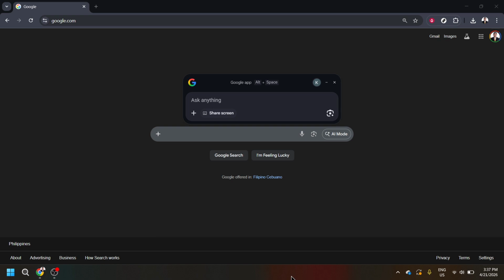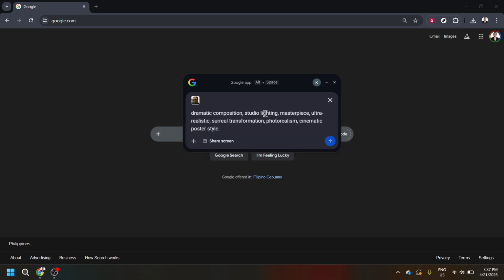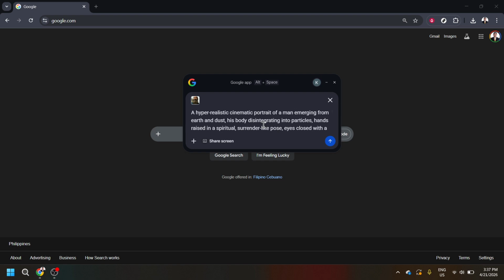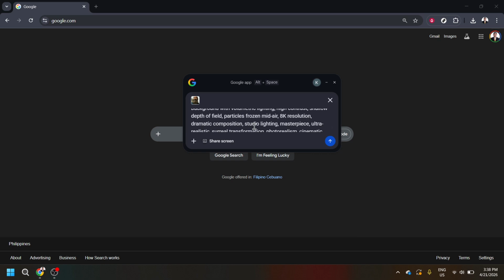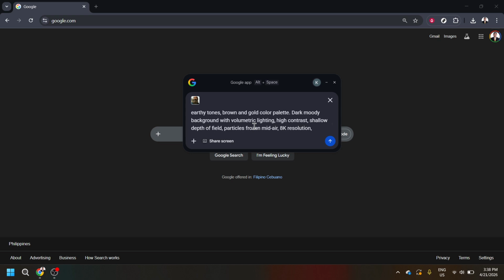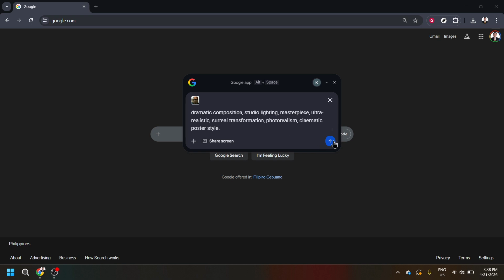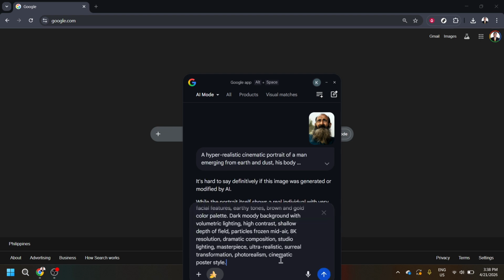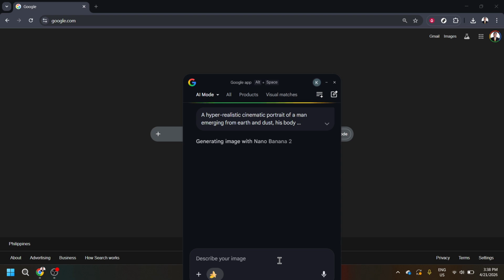How to Create a 3D Character Model in the Google Gemini Windows App (Easy Guide)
In this video, we discuss how to create a 3D character model in the Google Gemini Windows app to use as a foundational game asset concept. Utilizing 3D rendering Gemini logic secures brilliant digital character design visuals. Check out this Google Gemini tutorial for AI avatar generation.

00:00 Intro
00:25 Select plus sign to upload image
00:33 Choosing a high-quality reference
00:42 Why attachments help the model
00:55 Crafting your prompt
01:05 Describing the character
01:17 Adding textures and background
01:30 Composition notes
01:38 Sending the request
01:42 Reviewing details
01:52 Tips for consistent results
01:58 Troubleshooting app issues
02:07 Create image menu option
02:17 Tightening the prompt wording
02:24 Aligning with reference
02:33 Final anatomy check
02:39 Small edits and iterations
02:46 Saving the result
02:54 Using the concept for 3D modeling